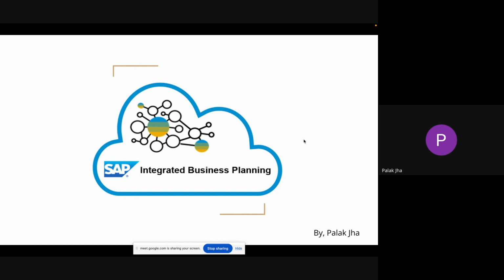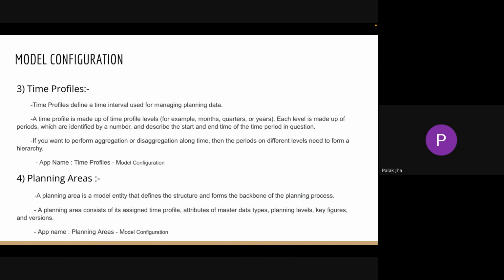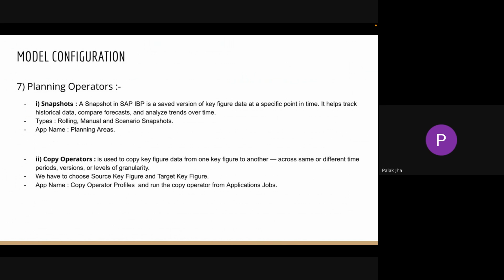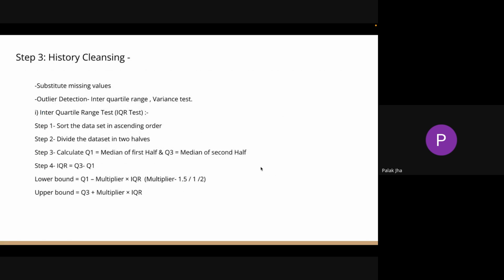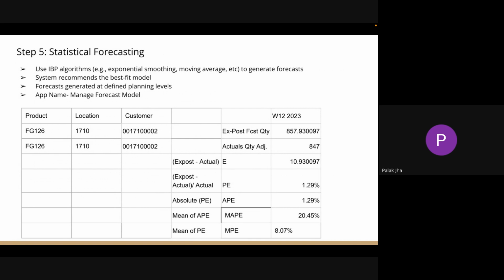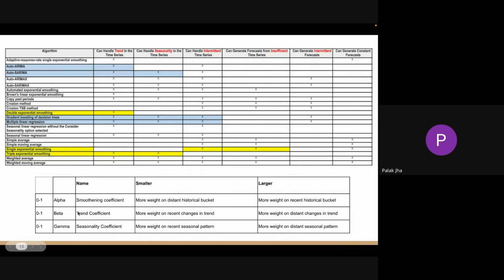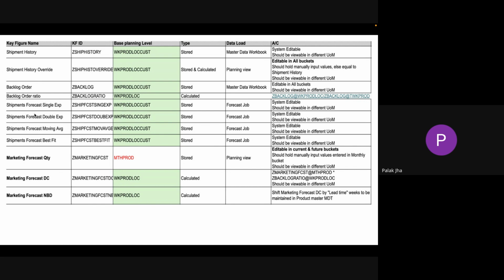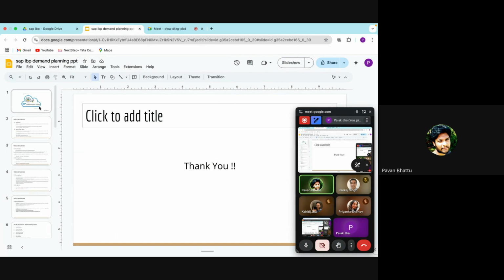IBP Presentation Palak